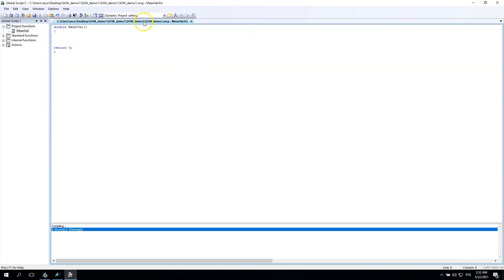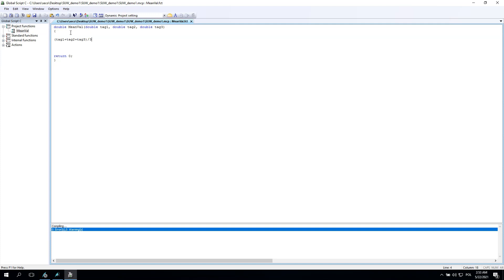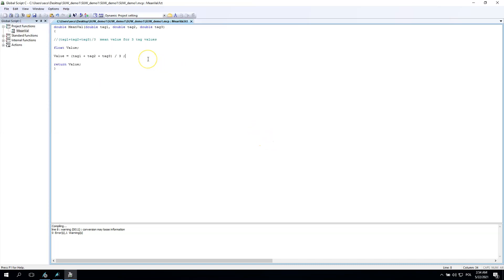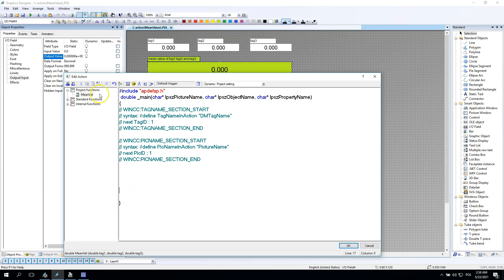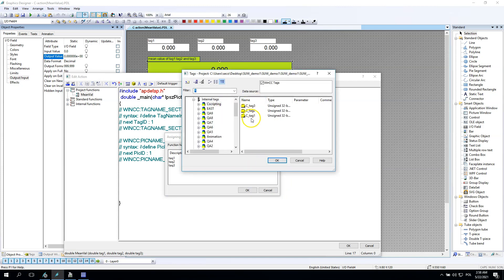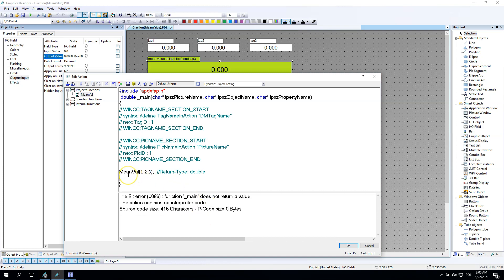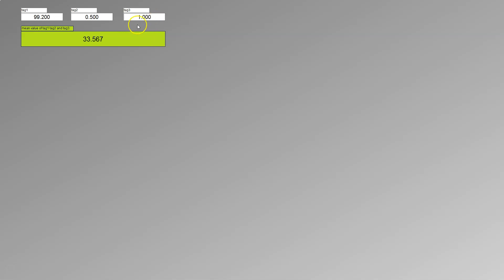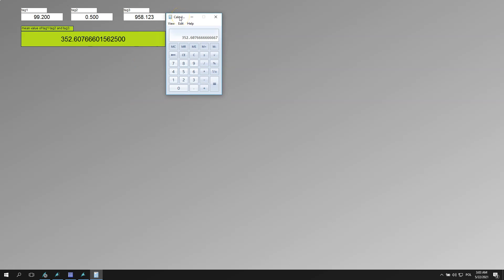WinCC SCADA C-action scripting tutorial: calculate a mean value